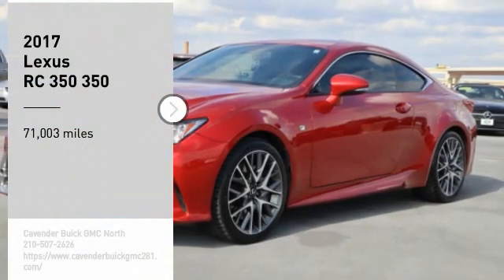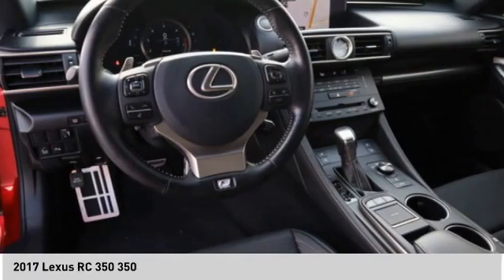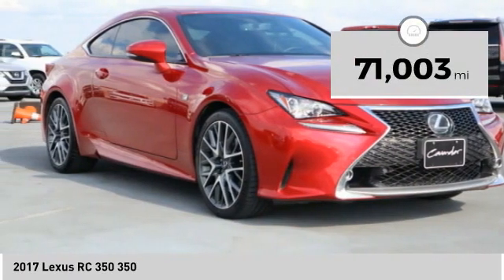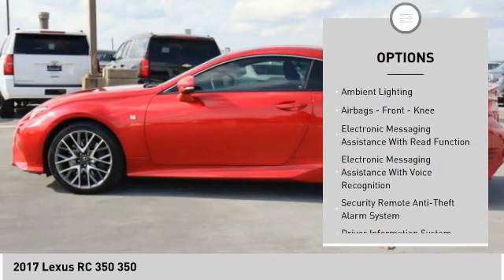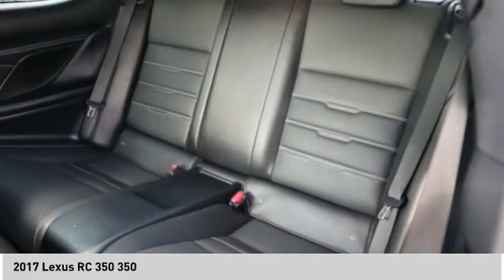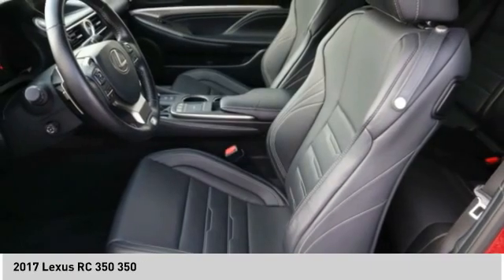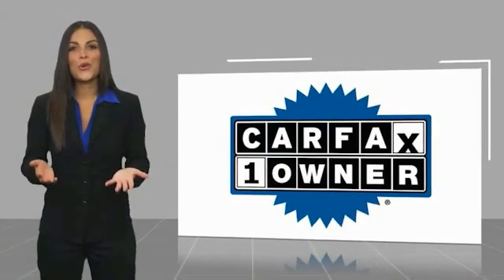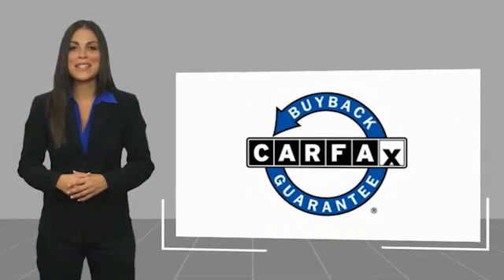2017 Lexus RC 350 63076A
2017 Lexus RC 350 350

Clean CARFAX. CARFAX One-Owner.   Infrared 2017 Lexus RC 350 RWD 8-Speed Automatic with Direct Shift 3.5L V6 DOHC Dual VVT-i 24V RC 350, 2D Coupe, 3.5L V6 DOHC Dual VVT-i 24V, 8-Speed Automatic with Direct Shift, RWD, Infrared.   19/28 City/Highway MPG  Awards:   * 2017 KBB.com Best Resale Value Awards   * 2017 KBB.com Brand Image Awards